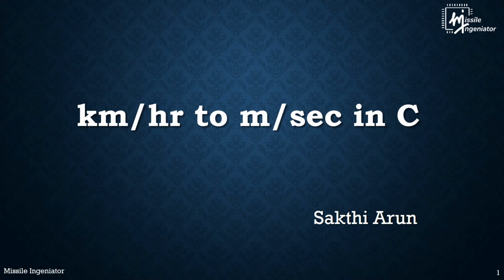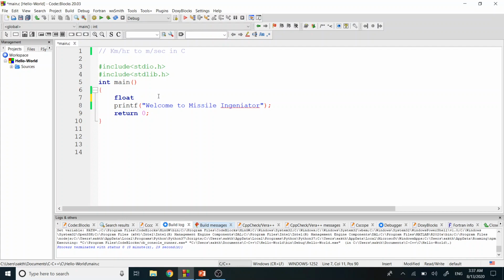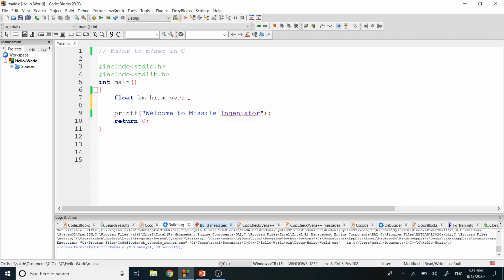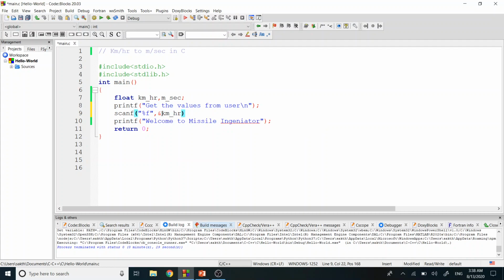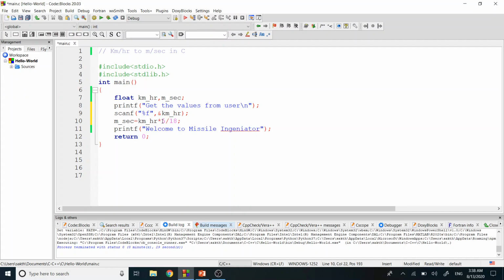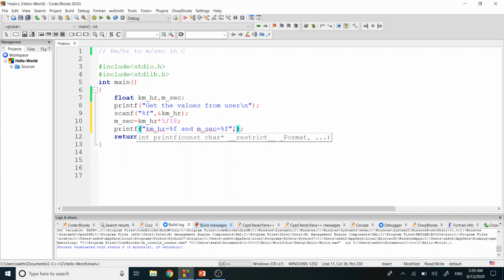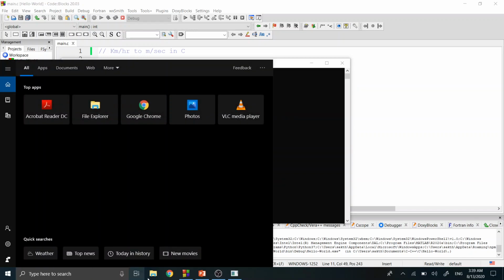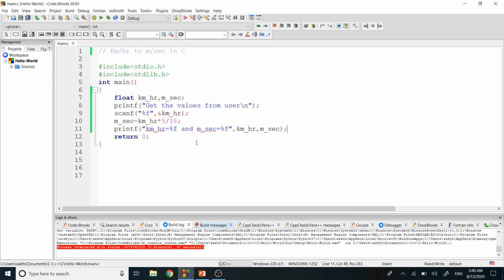Lesson - 34 | Convert kmhr to msec | C Tutorial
Convert kmhr to msec in C

Topic Covered :
- kmhr to msec